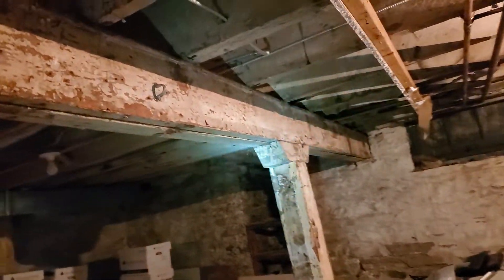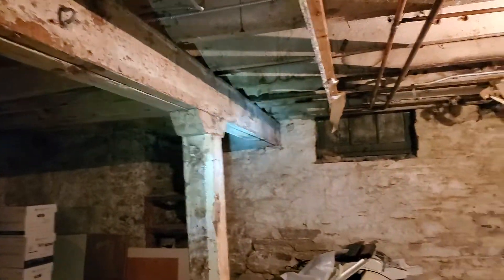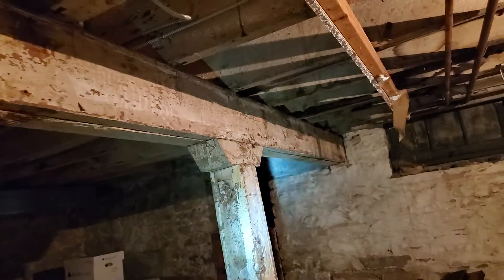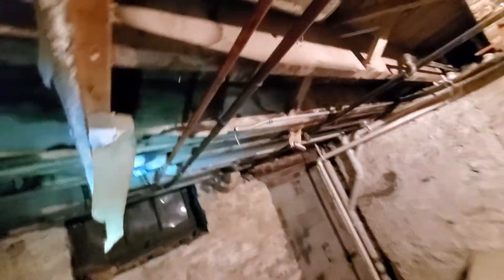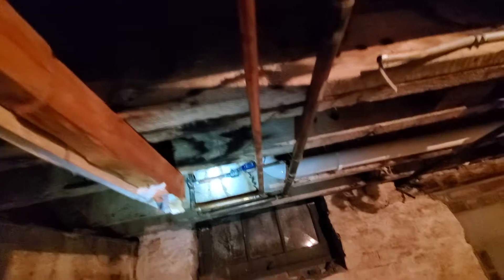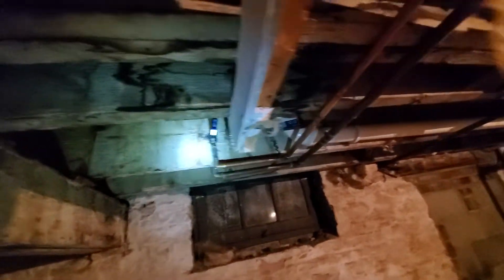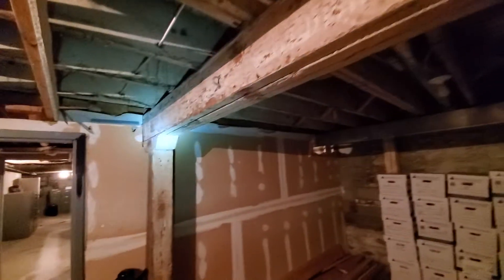100+ year old Basement Support System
100+ year old Basement Support System and how we need to improve.